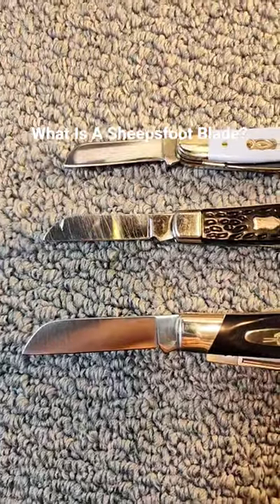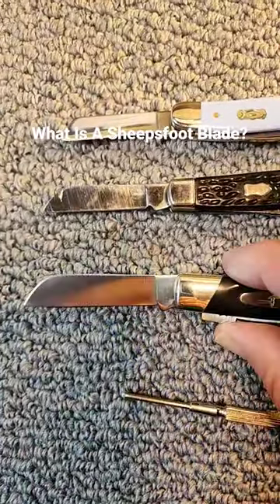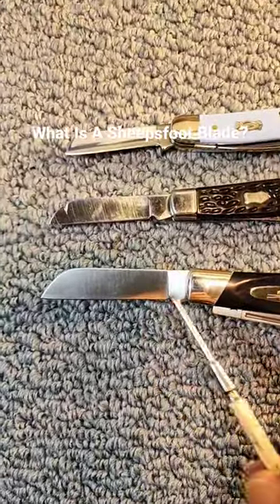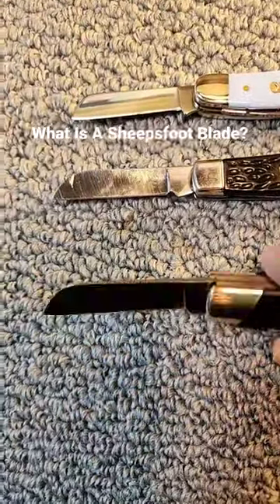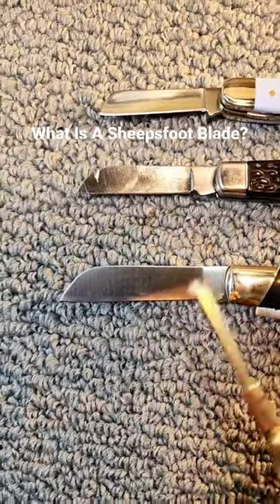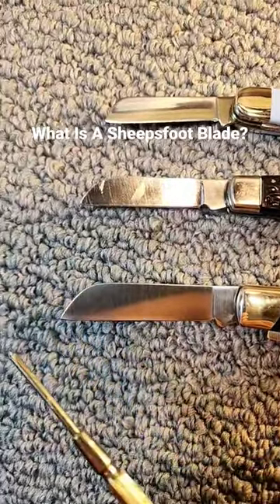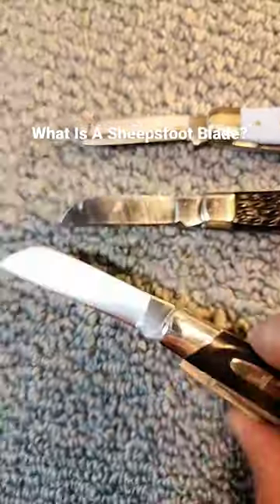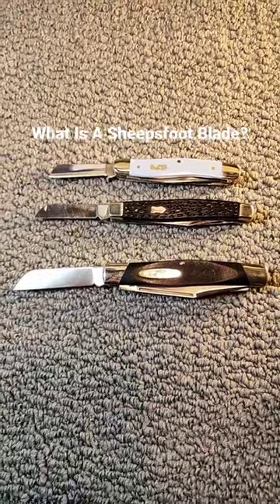What Is A Sheepsfoot Blade?